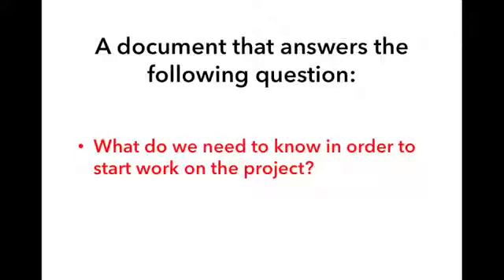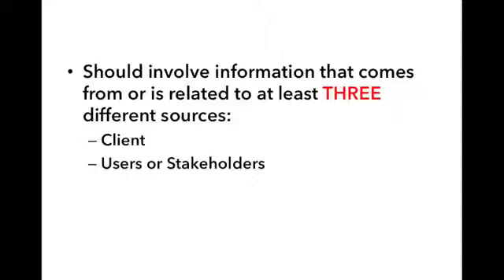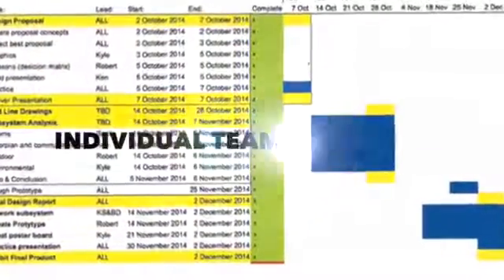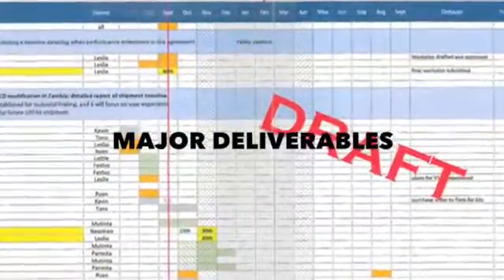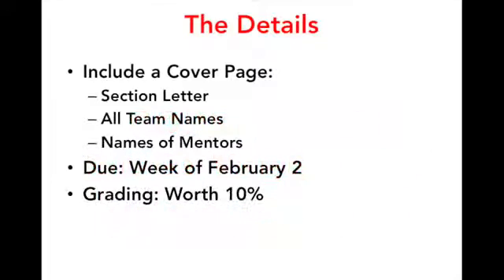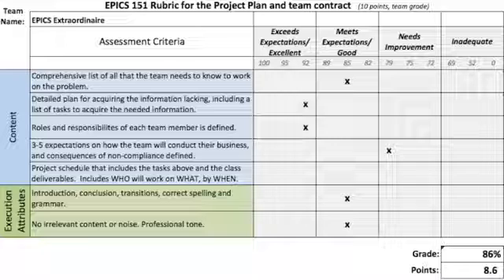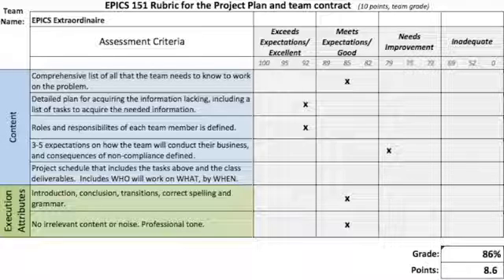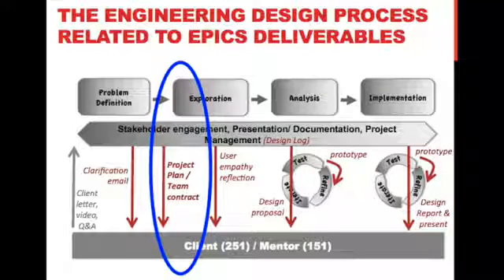Project Plan Team Contract 1 18 15